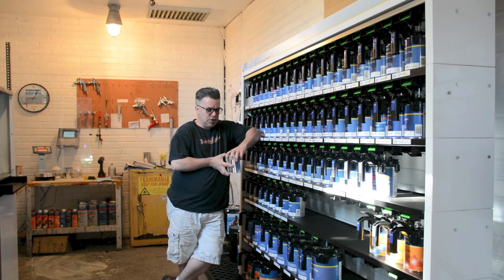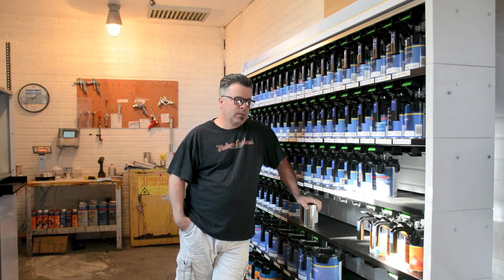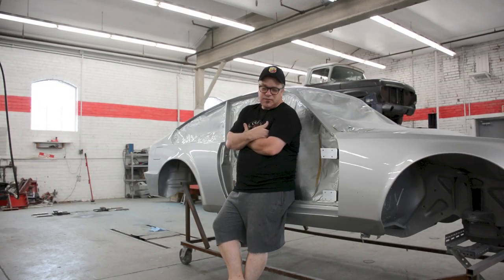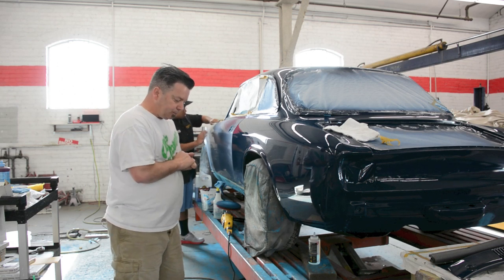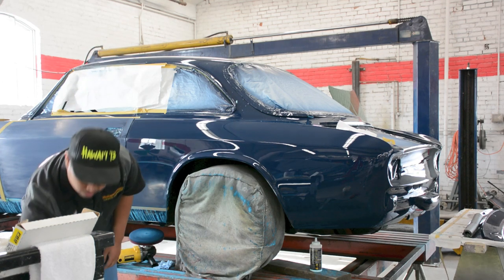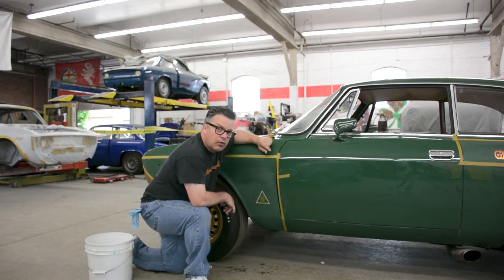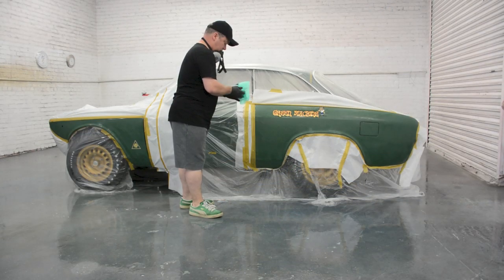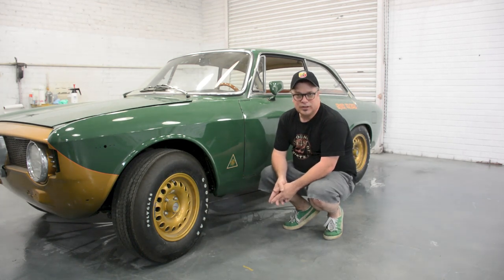paint, Zagato and more paint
The paint painting process of car at our restoration shop.